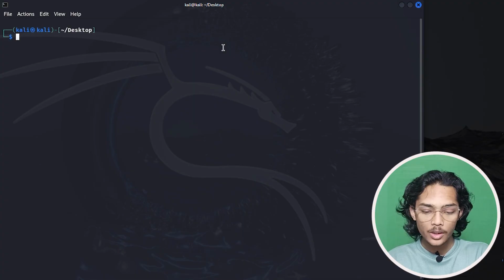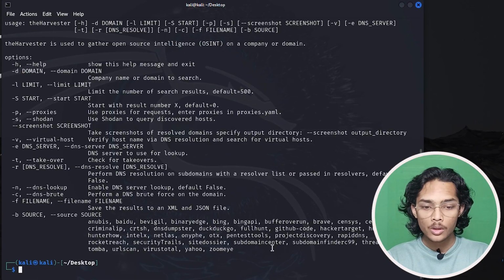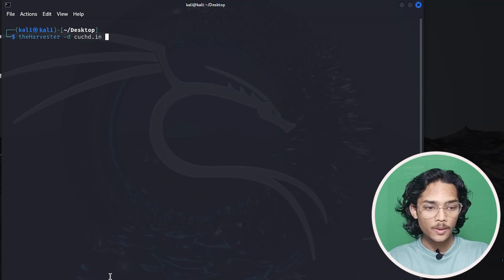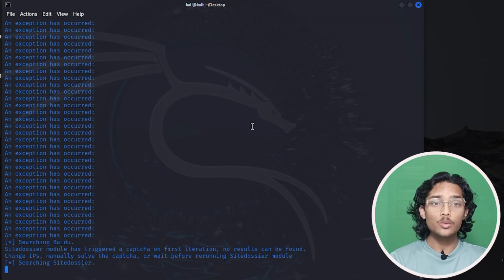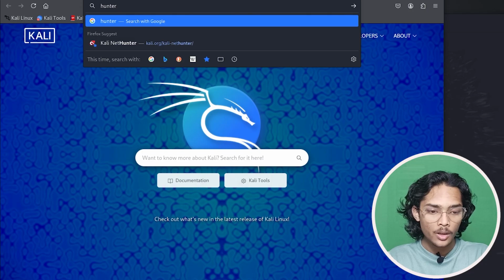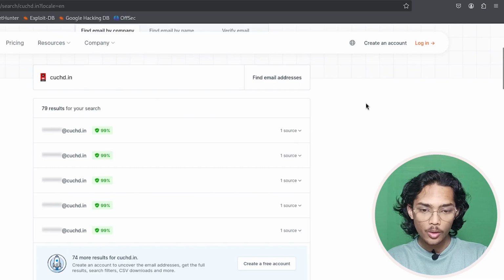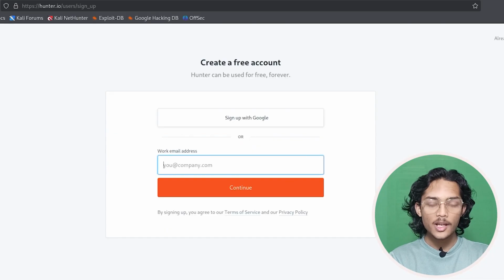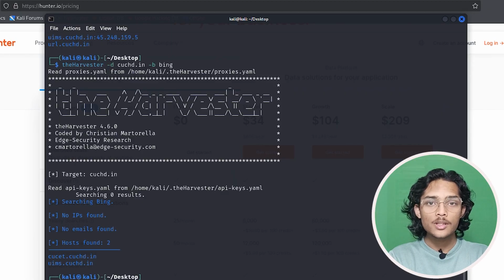12. Harvester Tool